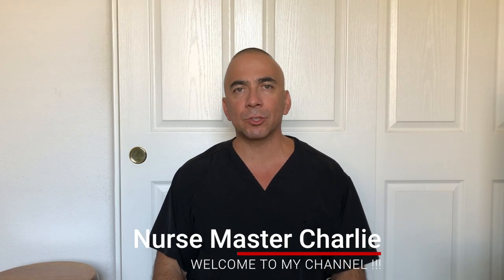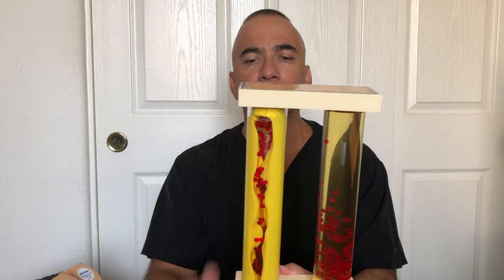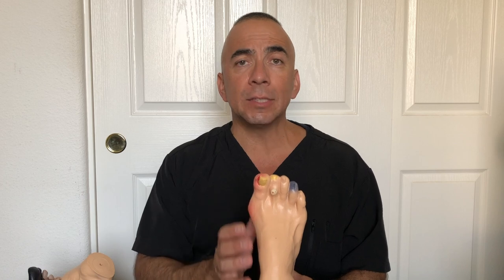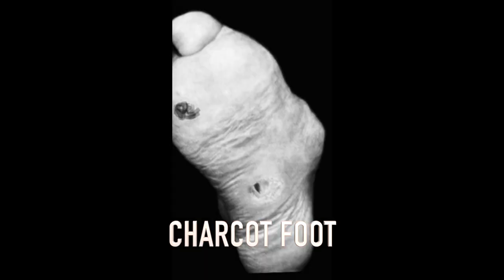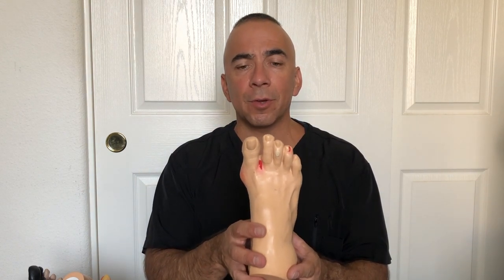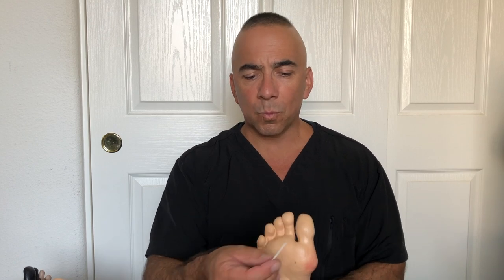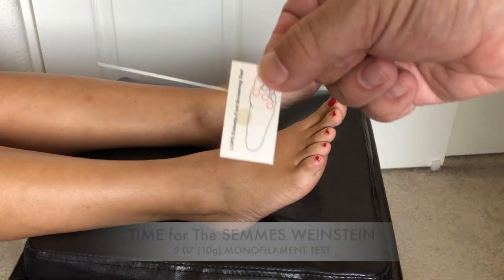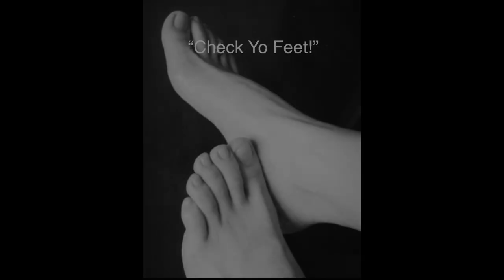DIABETES AND FEET | FOOT CARE TIPS + FOOT EXAM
The is an Educational and Informative video about how Diabetes can affect your feet. The video describes the role of, and ramifications of uncontrolled blood glucose levels on feet, their circulation, as well as the nerves of the feet.
It also teaches you as a "patient" how and why to "CHECK YOUR FEET" daily.
It also shows you what is involved in a "Diabetes Foot Exam"

0:00 INTRO
0:47 BASIC FOOT ANATOMY
1:37 WHAT DOES NORMAN BLOOD GLUGOSE AND HIGH BLOOD GLUCOSE LOOK LIKE?
5:58 HOW TO PREVENT AMPUTATIONS AND RISK OF INFECTION
9:10 WHAT IS CHARCOT FOOT?
13:35 FOOT EXAM AND FOOT CHECK INFORMATION AND DEFINITION
17:00 PERFORMNG A FOOT EXAM

***SEE MY NURISNG HAUL VIDEO!!!

MY NURSING SCHOOL SUPPLIES:::
NCLEX-RN EXAMINATION
TUL gel pens
Authentic Whitecoat clipboard NURSING EDITION
3M Littman Classic III STETHOSCOPE
MEDVICE Manual BP CUFF
MAXTOP Large Crossbody FANNY PACK
“My Nursing School” Journal
Prestige Medical Student nurse watch
CAVN penlights
Anti-Fog Safety goggles
SurgicalOnline 2-piece Hemostats
3 Pc Lister bandage scissors
BOVHE Stethoscope case
Sooez clipboard w/Storage
JanSport backpack
Amazon Binder 4 pk
Sharpie 4-color Highlighters
Amazon Basic small Digital Alarm clock
Bostitch 3 hole punch
Oxford Spiral Notebooks 6 pack
Oxfird Filler Paper
Swingline Staples ¼ 5000/box
Bostitch Office Heavy Dute Stapler
Heavy Dute Staple remover 2 pack
Mr Pen Assorted Paper clips
DSTELIN 6 Sizes Binder clips
Post-it notes 4 pads
Oxford Ruled 3x5 index cards
Quartet Magnetic White board 17x23in
EXPO Dry erase markers 8 PK
Catiga CD 8185 Office /Home Calculator
SanDisk 128 Cruzer USB 2.0 Flash drive
Sony Voice recorder
CLIF BARS-Energy bars

MY VIDEO / AUDIO GEAR:::
My Camera
My Lens 22mm
My lighting (Soft Boxes)
Table top lights
GoPro HERO 8 with accessories
HSU EXT ALUM SELFIE STICK
HSU BLUETOOTH SELFIE STICK for GoPro
GVM adjustable lights
ULANZI VL 49 RGB Cold Shoe light
LED Strip light RGB USB
RODE video Mic GO on-camera
Adjustable Standing Boom
EIVOTOR 2 Pack Prof Lavalier Lapel Mics
JOBY GorillaPod 3K Kit
Vastar Smartphone Tripod adapter
DJI OM 4 Smart phone GIMBAL